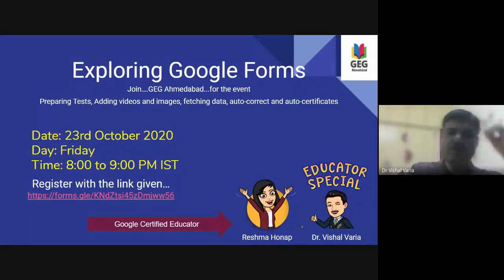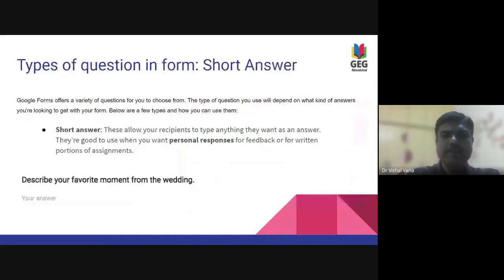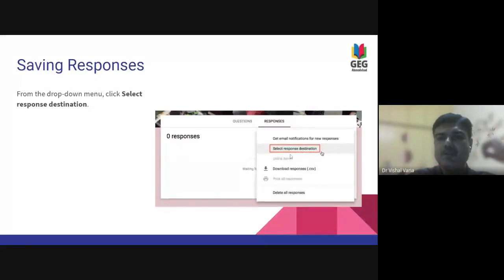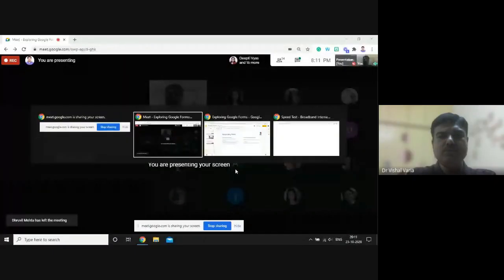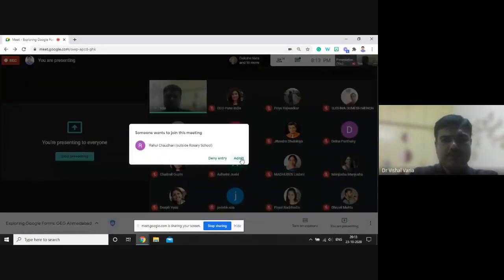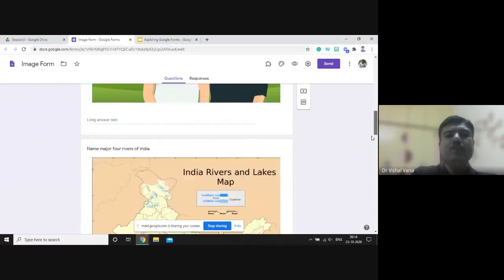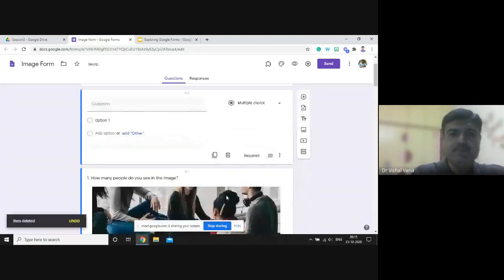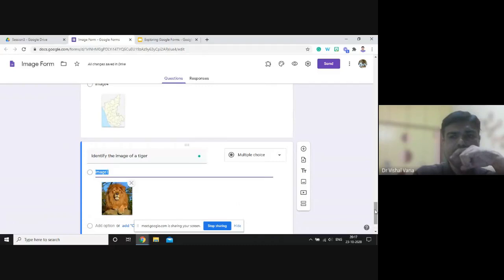Exploring Google Forms GEG Ahmedabad 2020 10 23 at 07 37 GMT 7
This is the recording of the session.